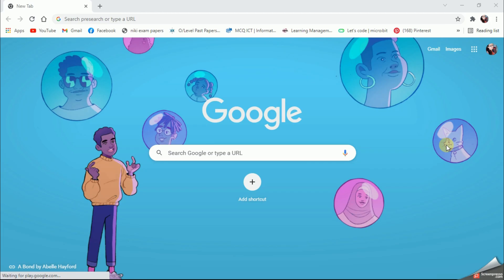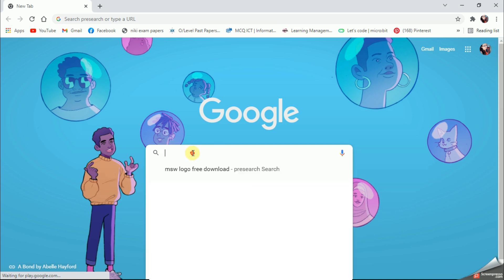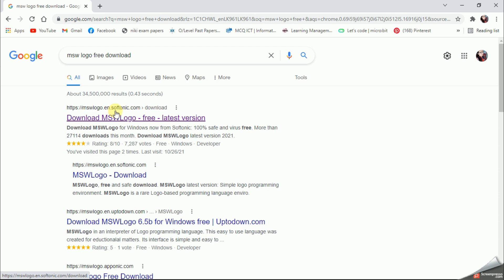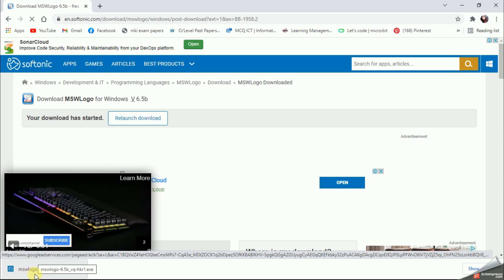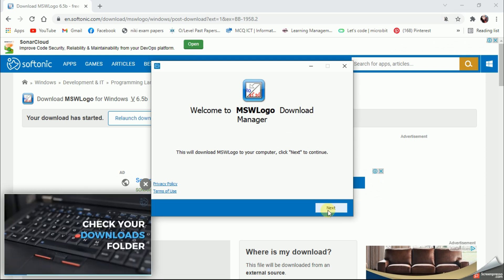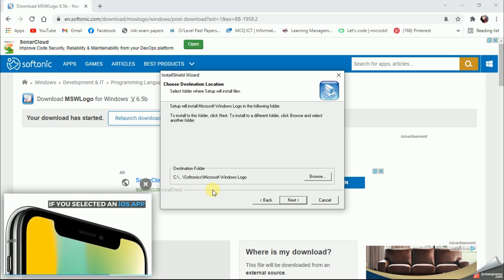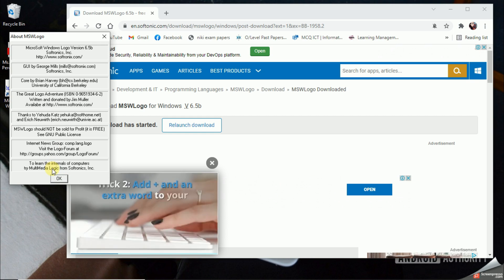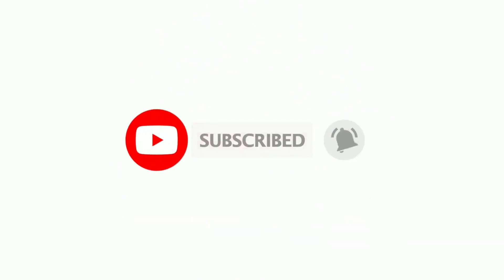How to download MSWLogo | Latest method | 2021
𝐖𝐡𝐚𝐭'𝐬𝐚𝐩𝐩
                           +𝟑𝟗 𝟑𝟗𝟑𝟓𝟏𝟏𝟏𝟕𝟑𝟔

Hello everyone!
Here’s another «MSW LOGO » video, because you guys really seem to like them! Today I’m giving you some tips I find helpful when downloading Logo, and I hope some of them can help you too.

As always, have a wonderful week ahead☀️ Remember to always try your best to work towards your goals, but also to take care of yourselves and put your health and wellness first.

-StudyWIthMalsha-

You can get easy tips when using MS PowerPoint with the below video links.

𝗟𝗼𝗴𝗶𝗰 𝗴𝗮𝘁𝗲𝘀
𝗠𝘀 𝘁𝗲𝗮𝗺𝘀
𝗣𝗿𝗼𝗴𝗿𝗮𝗺𝗺𝗶𝗻𝗴
𝗠𝗶𝗰𝗿𝗼𝘀𝗼𝗳𝘁 𝗣𝗼𝘄𝗲𝗿𝗣𝗼𝗶𝗻𝘁
𝗠𝗶𝗰𝗿𝗼𝘀𝗼𝗳𝘁 𝘁𝗲𝗮𝗺𝘀
𝗡𝘂𝗺𝗯𝗲𝗿 𝘀𝘆𝘀𝘁𝗲𝗺𝘀
𝗠𝗶𝗰𝗿𝗼𝘀𝗼𝗳𝘁 𝗽𝗮𝗶𝗻𝘁
𝗦𝗶𝗻𝗵𝗮𝗹𝗮
𝗢𝗿𝗱𝗶𝗻𝗮𝗿𝘆
𝗟𝗲𝘃𝗲𝗹
𝗜𝗰𝘁
𝗣𝗿𝗼𝗴𝗿𝗮𝗺𝗺𝗶𝗻𝗴
𝗗𝗮𝘁𝗮𝗯𝗮𝘀𝗲
𝗡𝗲𝘁𝘄𝗼𝗿𝗸𝗶𝗻𝗴 𝗽𝗮𝗽𝗲𝗿𝘀
𝗜𝗰𝘁 𝗦𝗶𝗻𝗵𝗮𝗹𝗮